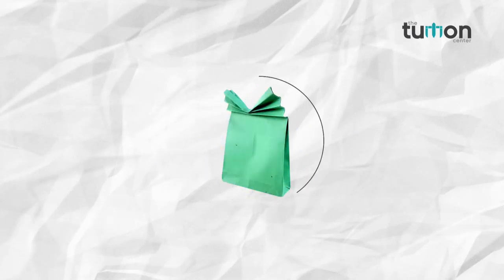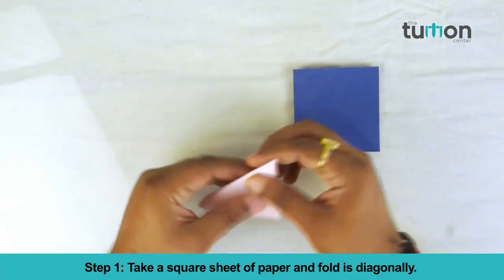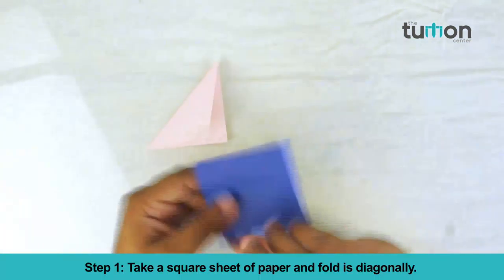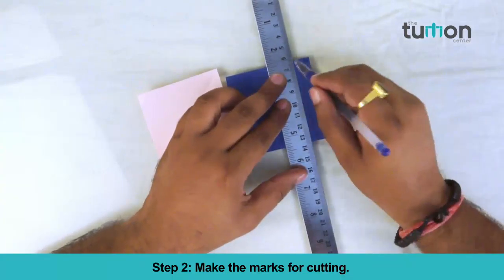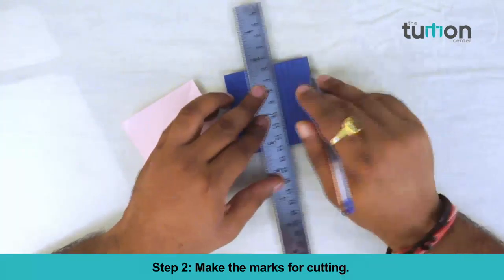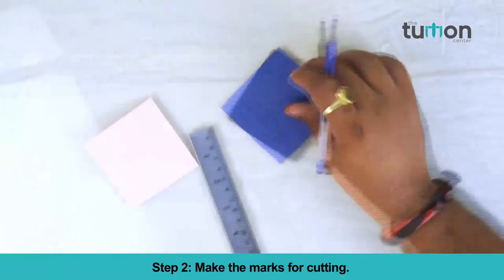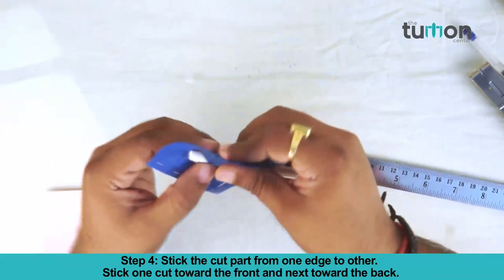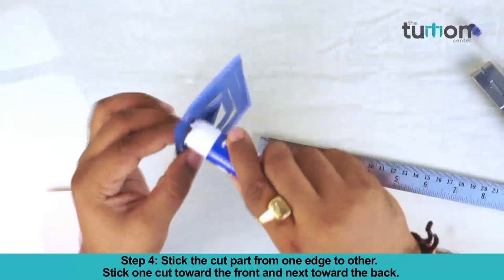How to Make Paper Ornaments?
Paper Ornaments

Procedure to make paper Ornaments: -

Step 1. Take a square sheet of paper and fold is diagonally.
Step 2. Make the marks for cutting.
Step 3. Cut on the marks you just created. Remember to leave the center uncut.
Step 4. Stick the cut part from one edge to other. Stick one cut toward the front and next toward the back.

Your Paper Ornaments is ready